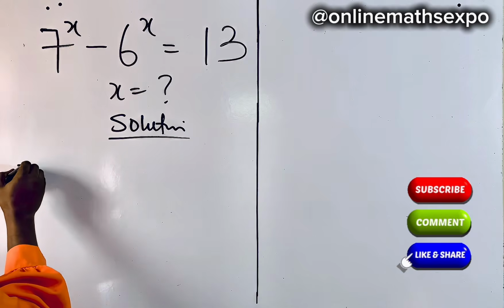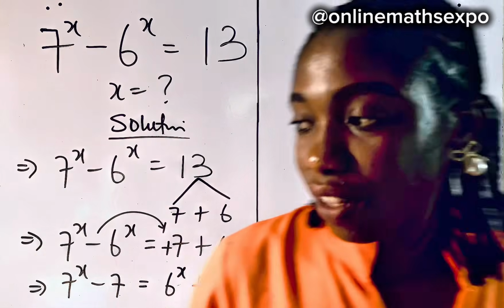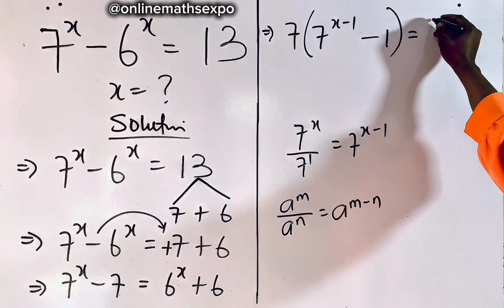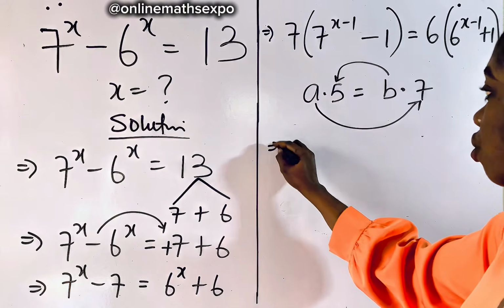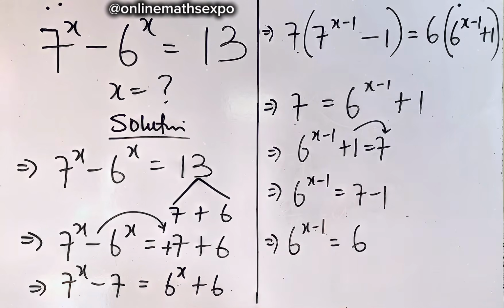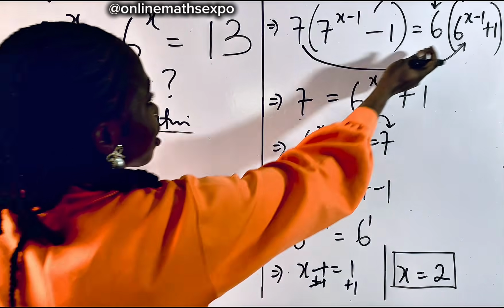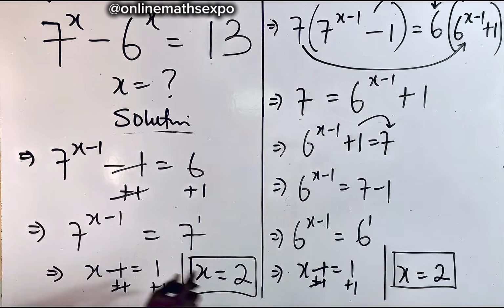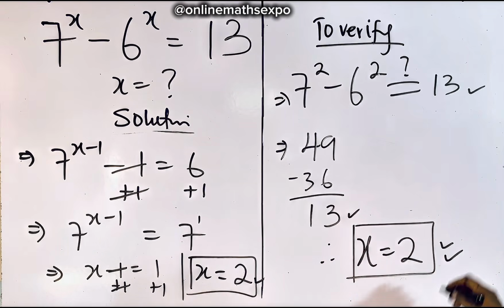Only Careful Thinkers Can Solve This Algebra Problem | Solve 7^x-6^x=13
💥 Can You Crack This Exponential Equation?
Join us as we unravel the algebraic mystery behind this tricky equation

Don’t forget to:
LIKE US 👍

WAEC
wjec
Edexcel Maths
JAMB
gcse maths
UTME
a-level further
alevel Maths
edexcel Maths
maths revision
GCE
IGCS Maths
GCE Maths
NECO
jamb
Algebra
College algebra
Math Olympiad
polynomial equations